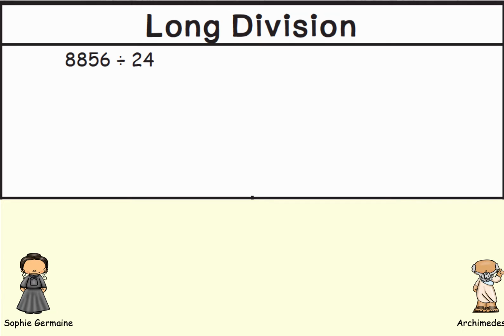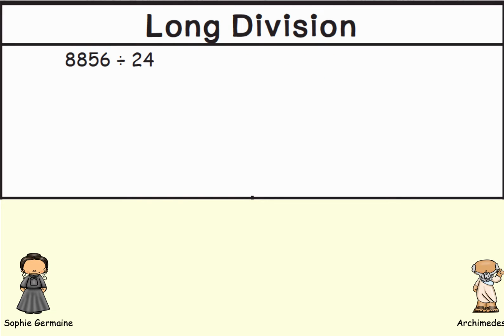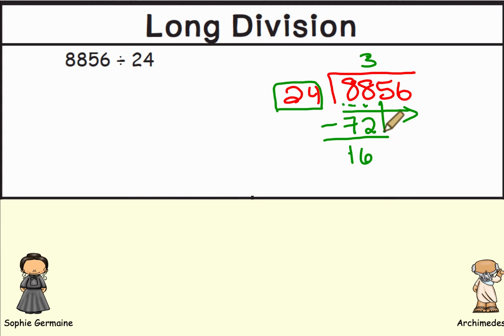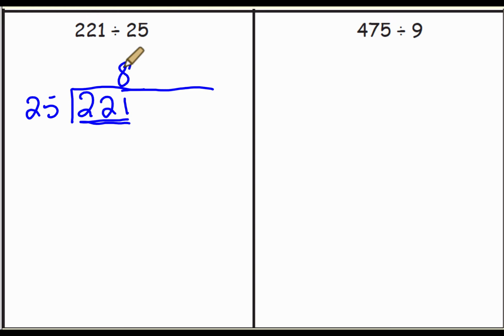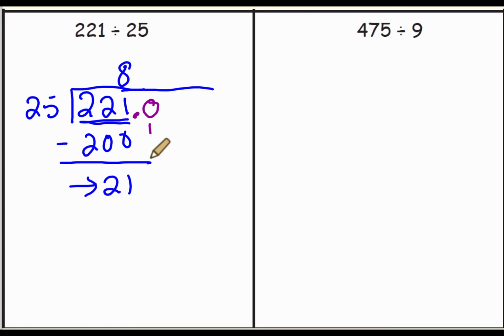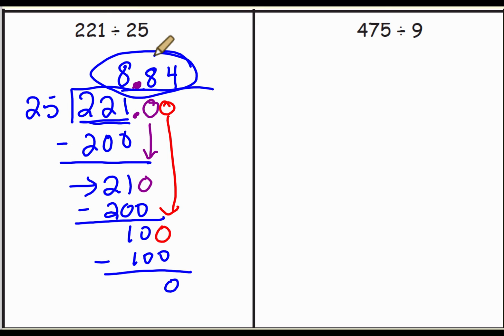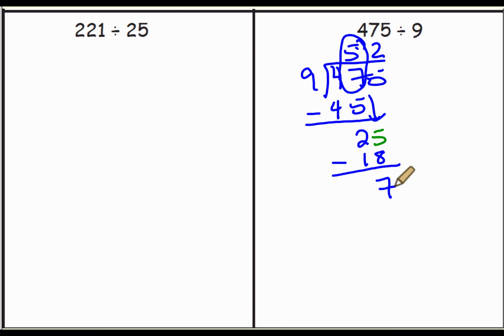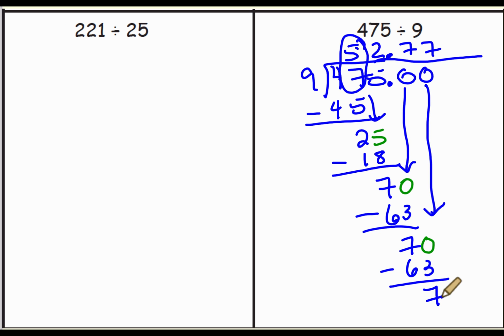Review of Long Division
Review of long division. Includes problems with decimal quotients.